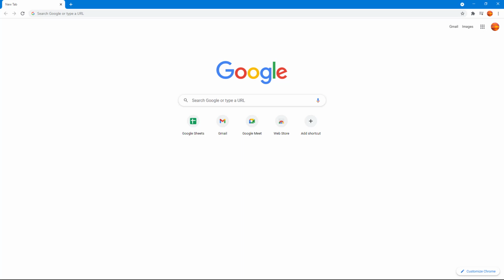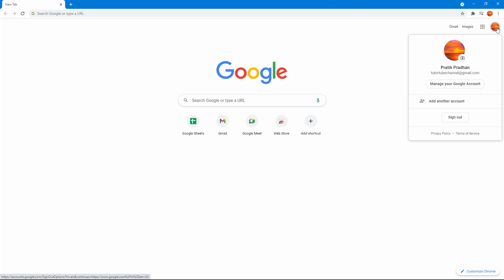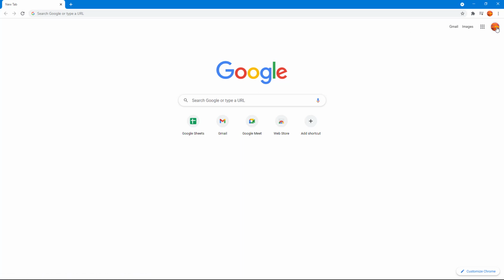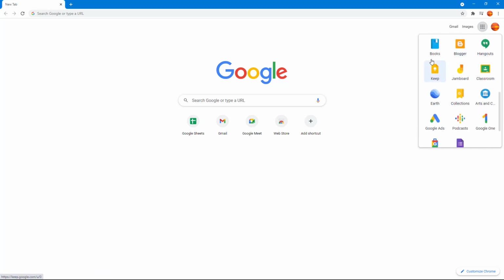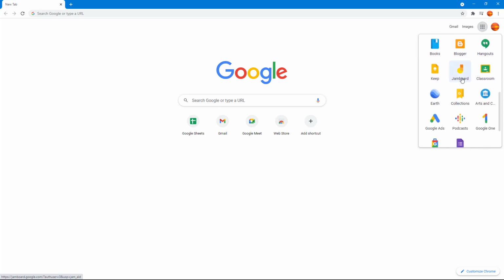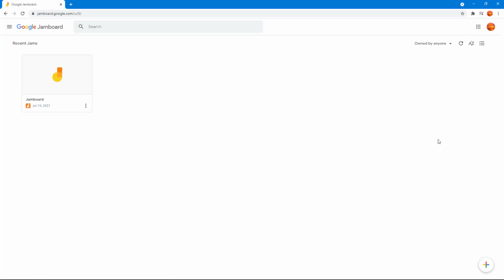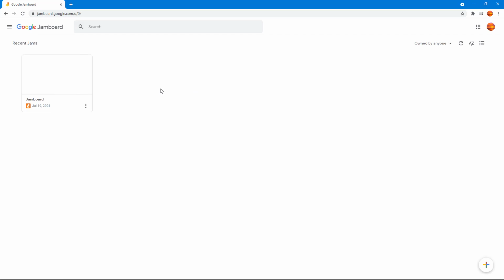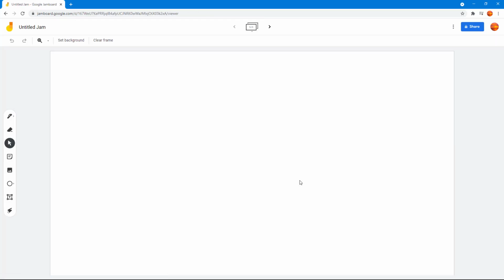Jamboard Tutorial - Lesson 1 - Accessing and Creating Jamboard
In this tutorial, we will be discussing about Accessing and Creating Jamboard